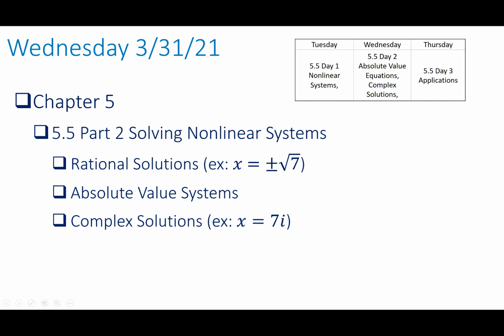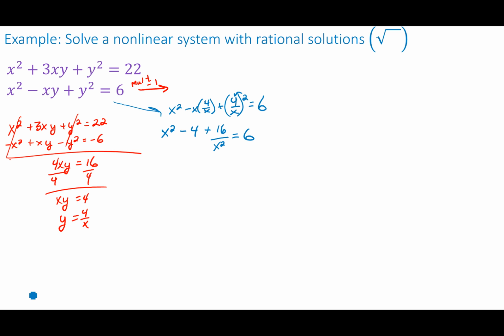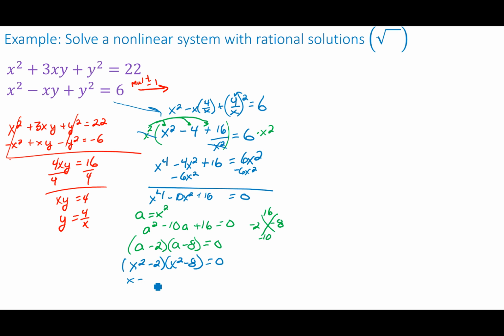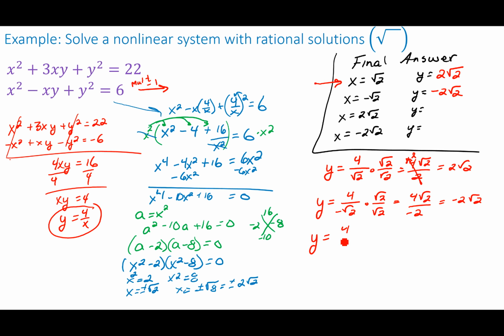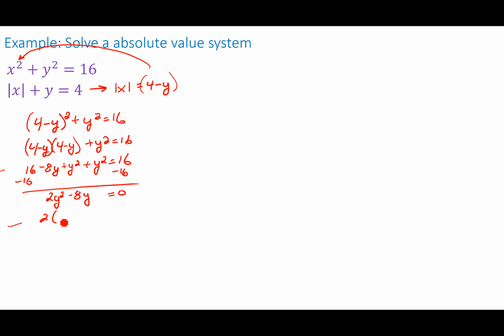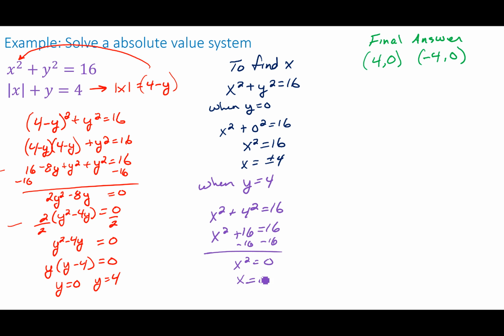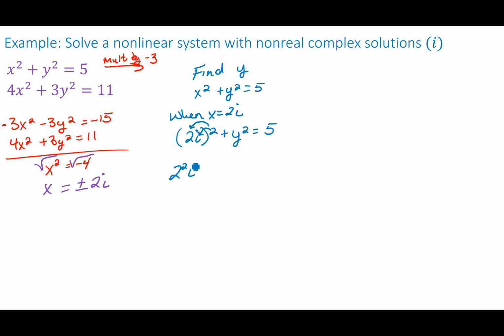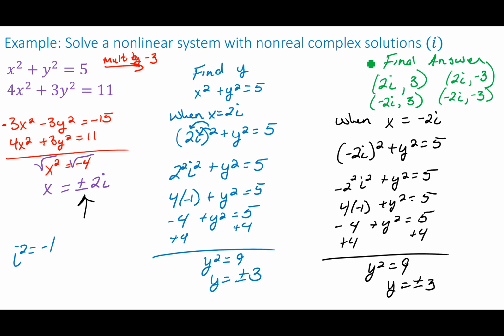5 5 Day 2 solving sytems with abs value and rational, imagininary solutions